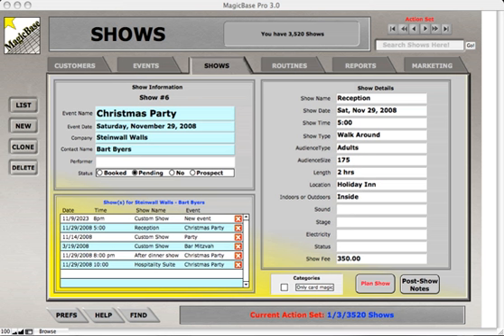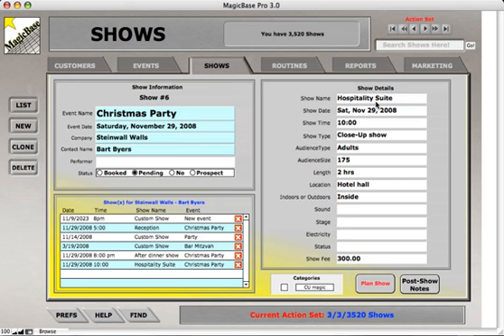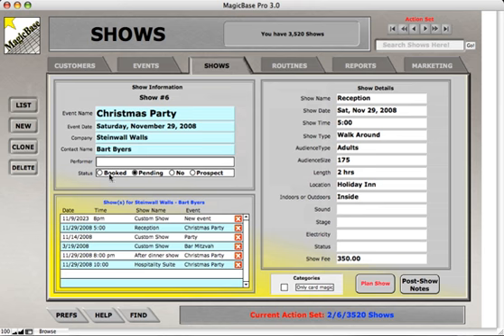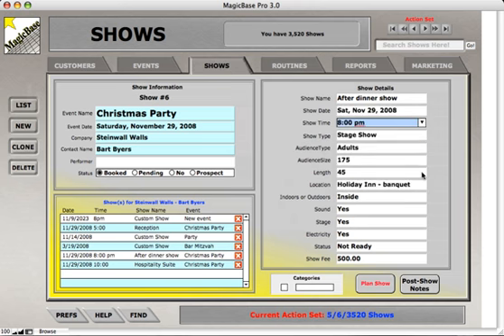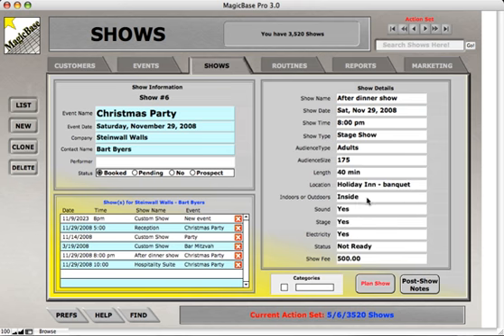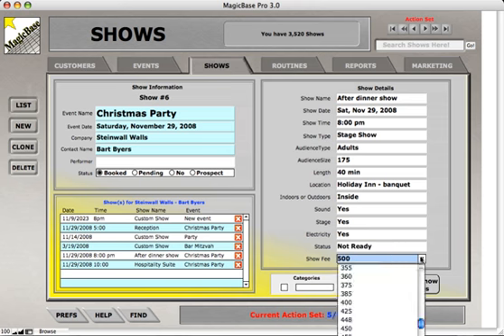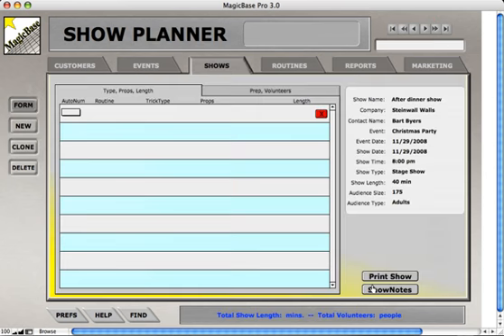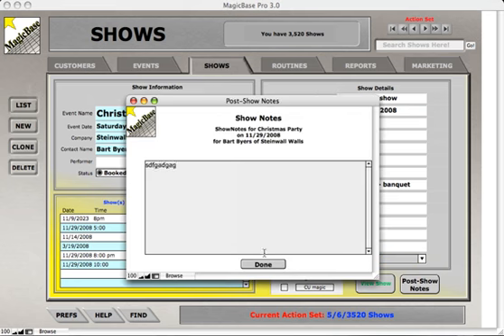Shows Screen Form View of MagicBase Pro database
The Shows Screen allows you to record all show details like date, time, location, audience, fee and more.